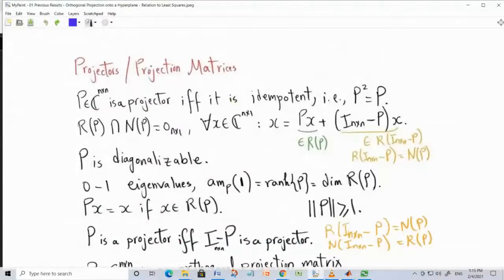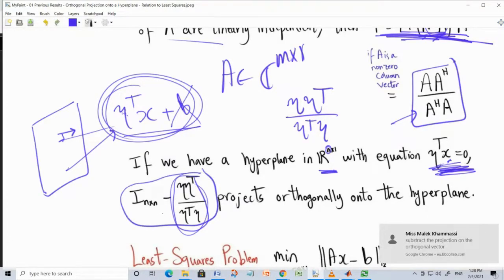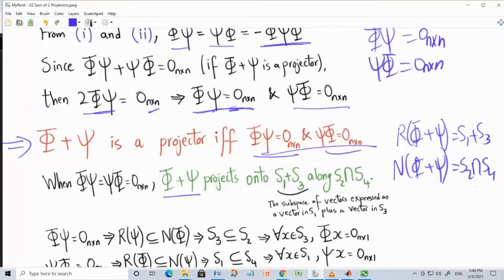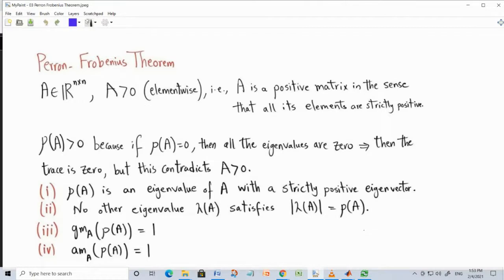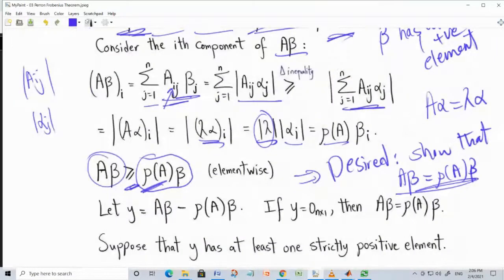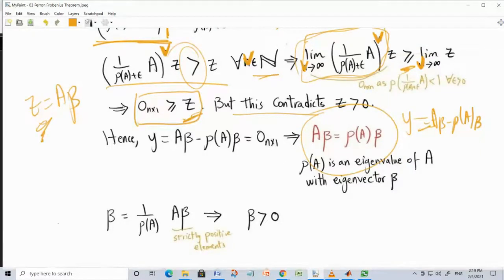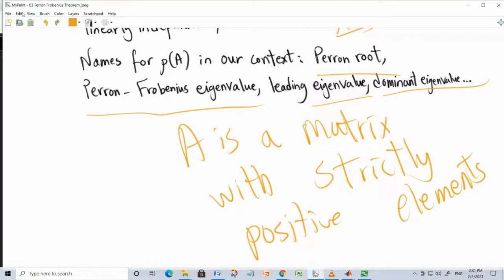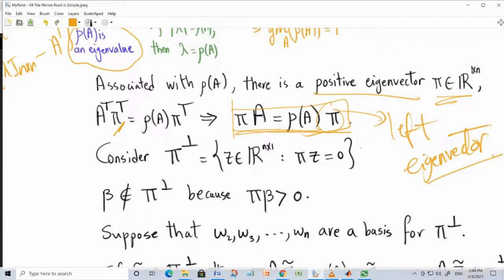04 Orthogonal Projection - Sum of 2 Projectors - Perron Frobenius Theorem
Orthogonal projection onto range/column space of matrix A
Orthogonal projection and least squares
Sum of two projection matrices
Perron Frobenius theorem
Perron theorem for square matrices with strictly positive elements
The spectral radius is an eigenvalue. The associated eigenvector is strictly positive elementwise
The perron root (the spectral radius) is a simple eigenvalue